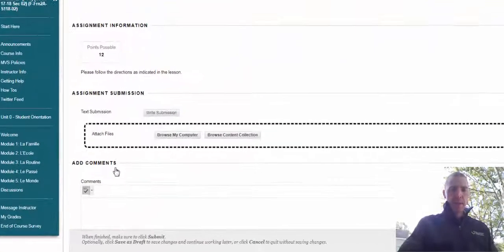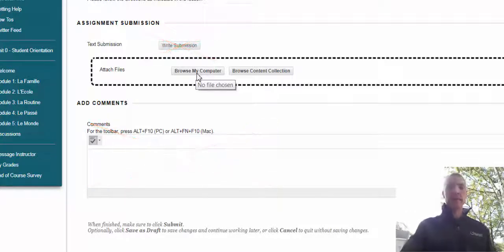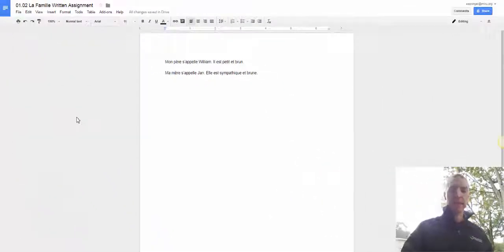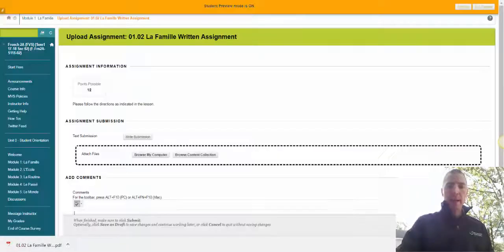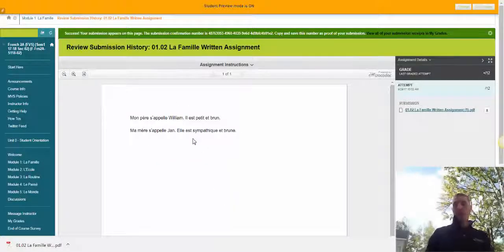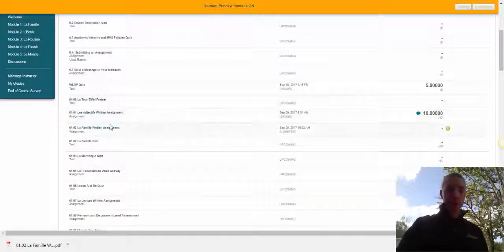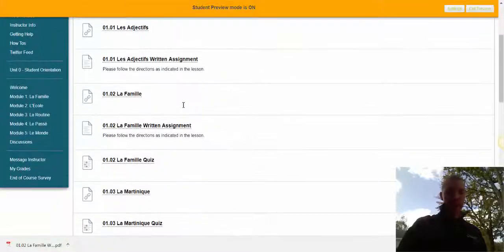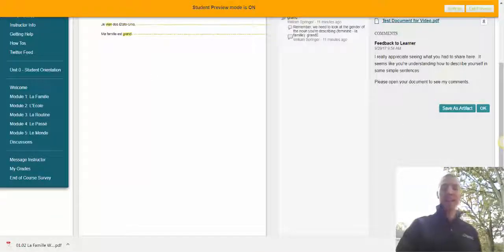How to complete a writing assignment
This tutorial will walk you through how to create and submit a written assignment in your online French course through Michigan Virtual.